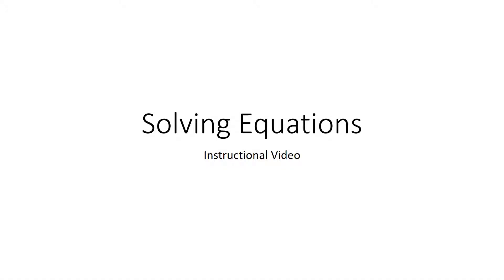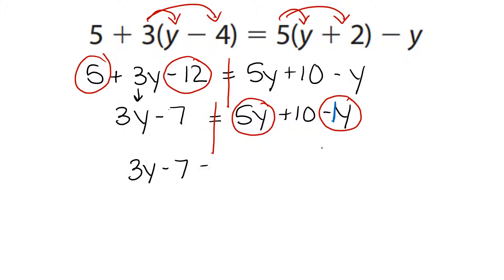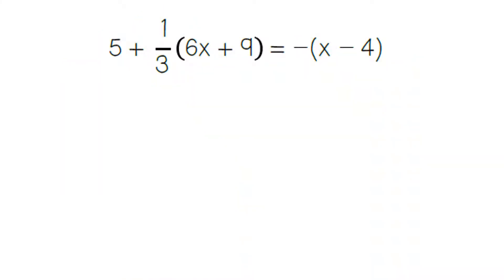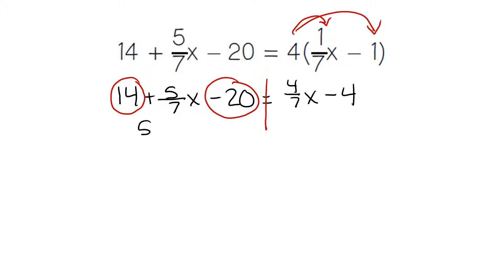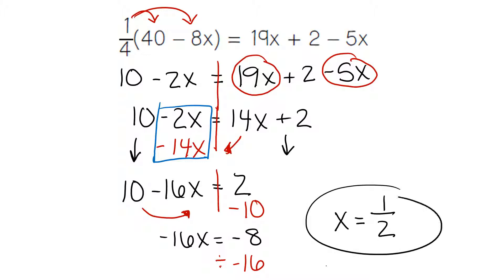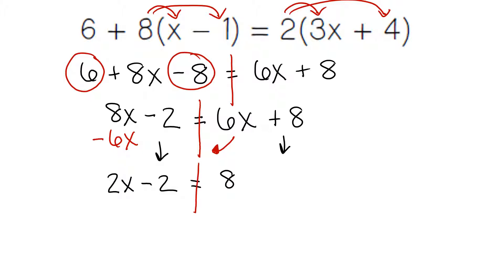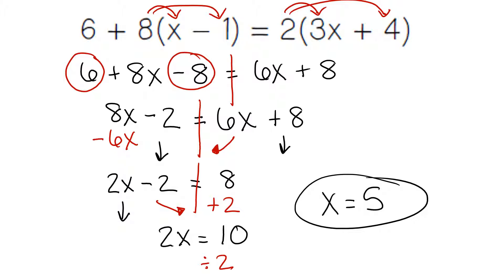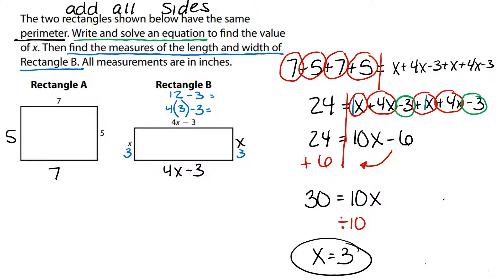Solving Equations Instructional Video